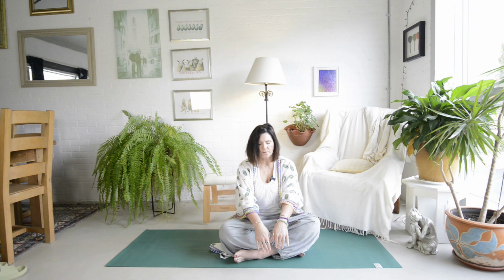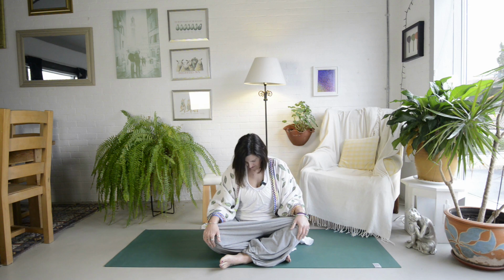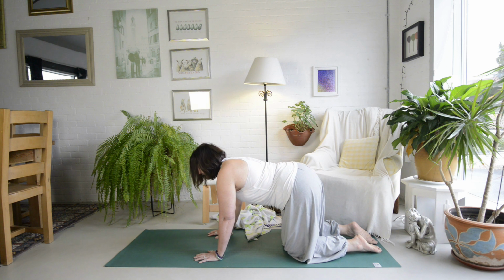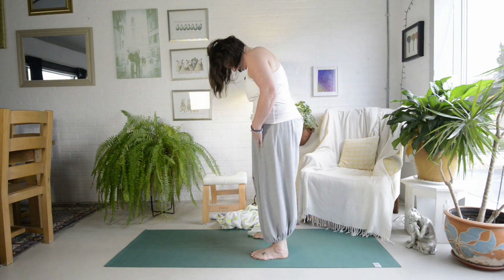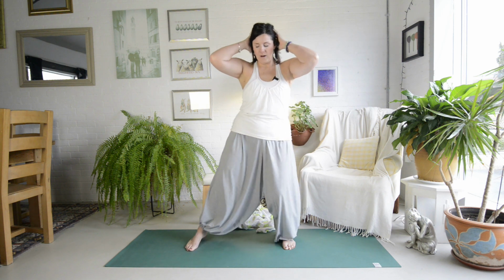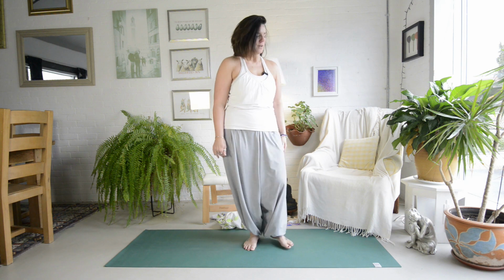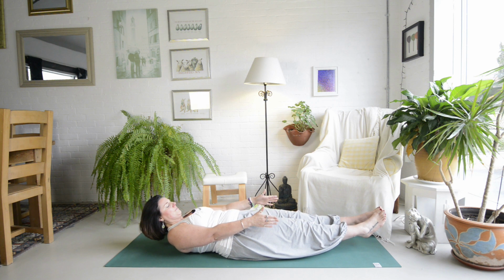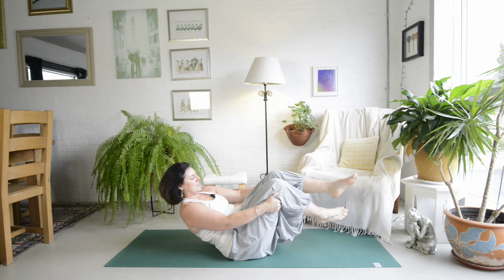Kundalini 20 min Quick Energise for the whole body & mind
Sometimes you only have 20 mins to change the course of your day. Use this quick blast class to energise and feel alive.

Here you will find all things Yoga, Kundalini, Meditation and living your best over 40 life.

Plus I teach children and in schools and desire to assist the next generation in strengthening their ability to manage their emotions and mental health.

Jo Yoga recommends that you consult your physician regarding the applicability of any recommendations and follow all safety instructions before beginning any exercise program. When participating in any exercise or exercise program, there is the possibility of physical injury. If you engage in this exercise or exercise program, you agree that you do so at your own risk, are voluntarily participating in these activities, and assume all risk of injury to yourself.